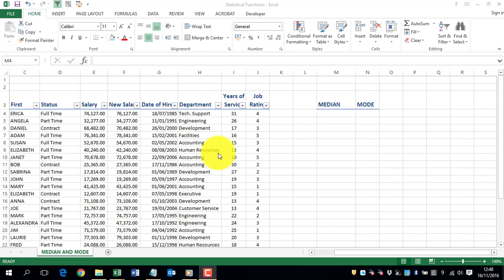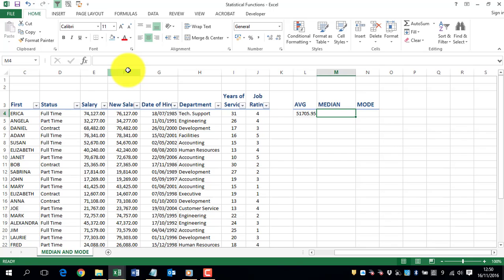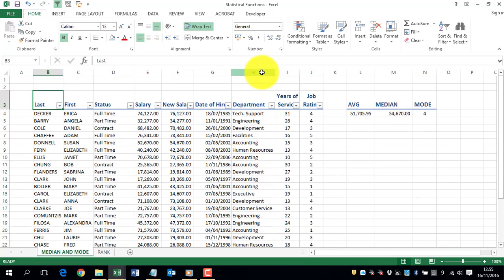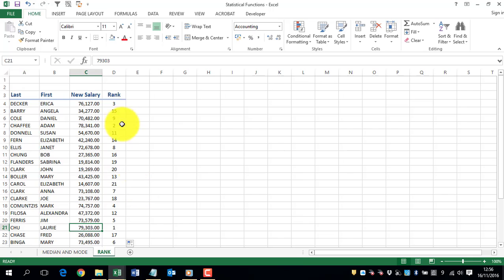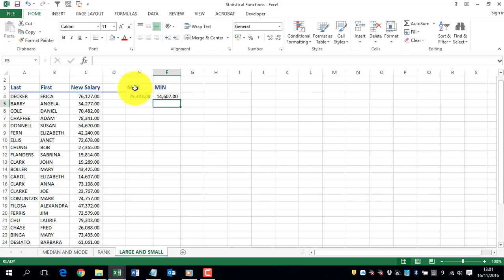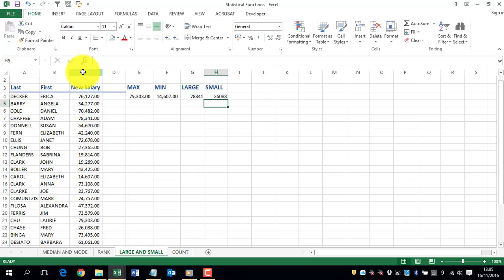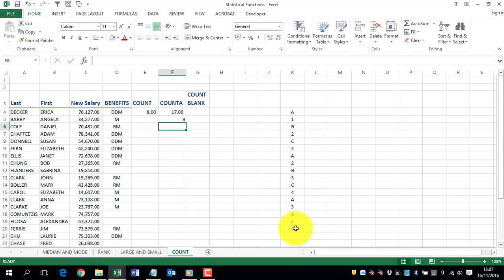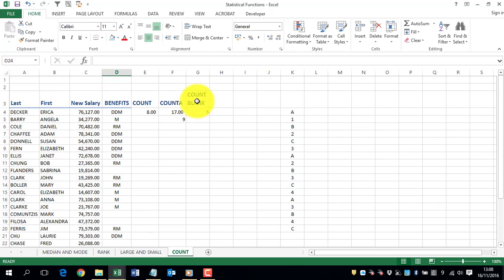Excel 2013 Statistical Functions